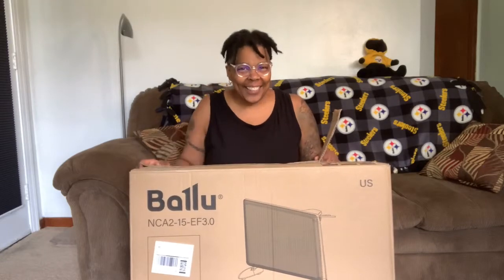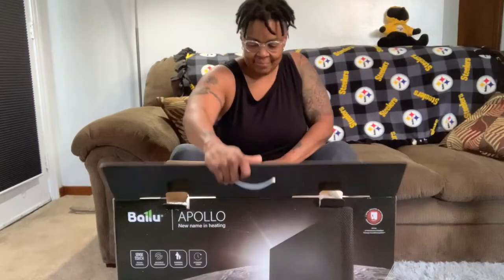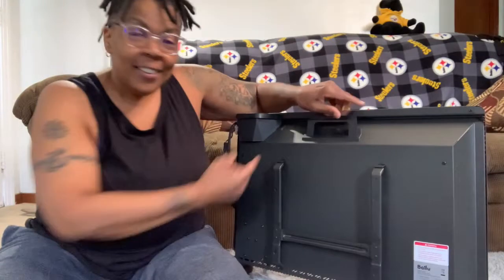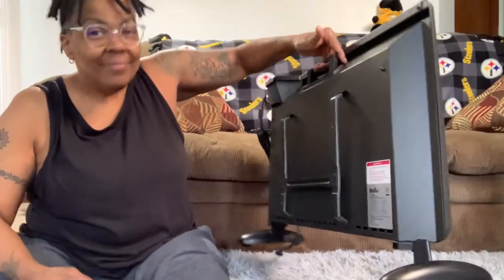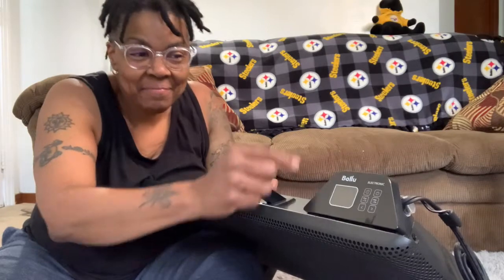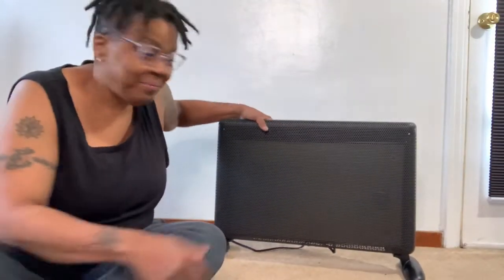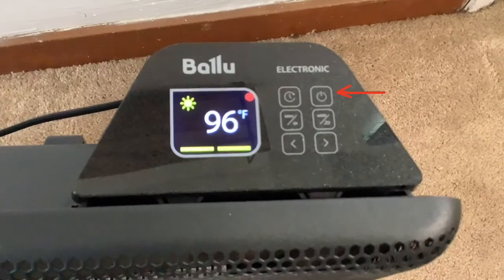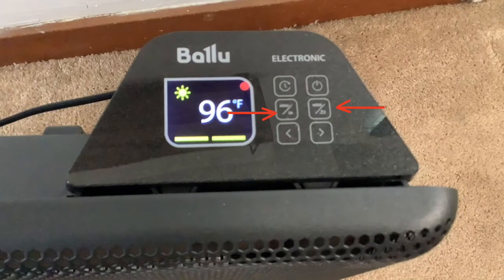Infrared 3 Heat Mode Indoor Heater